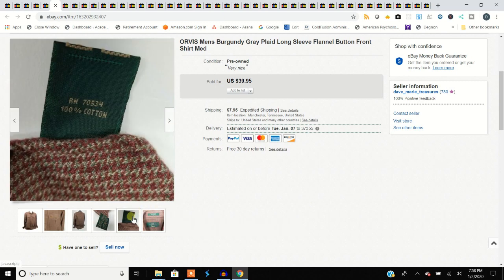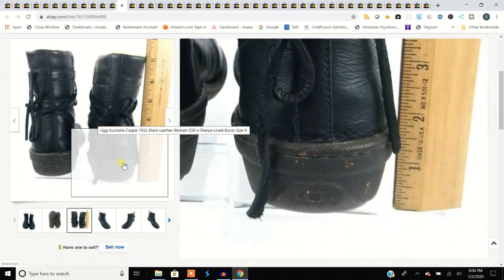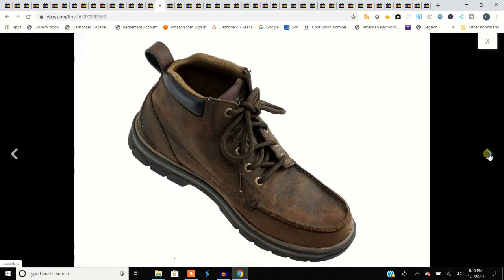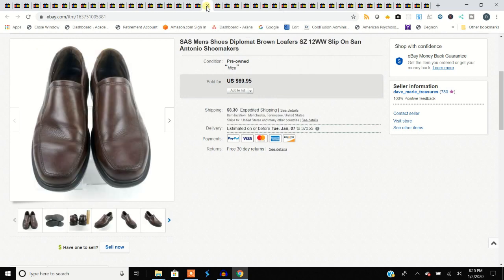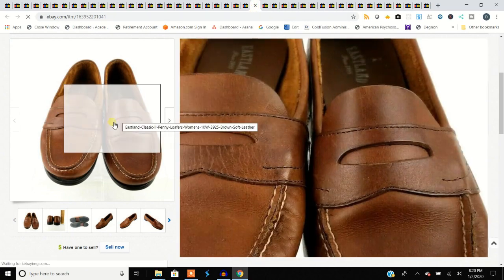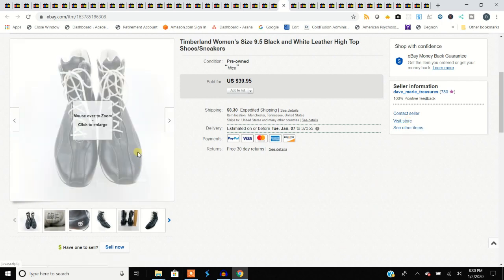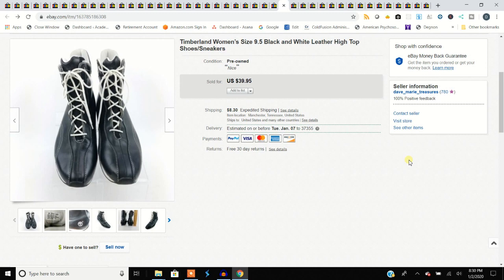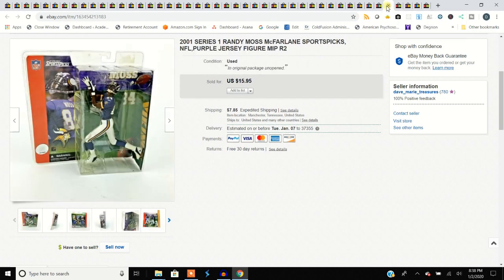What Sold On Ebay Episode 8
Some items we sold on eBay and helpful advice about reselling.